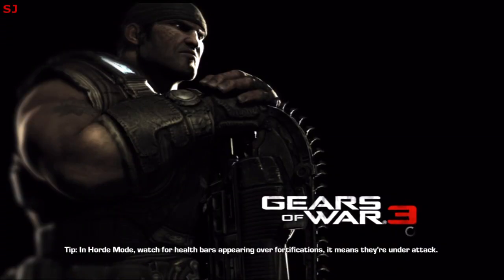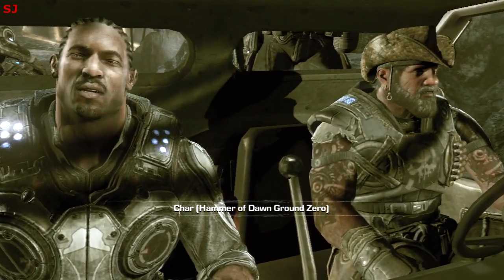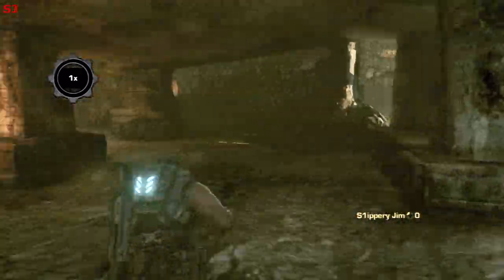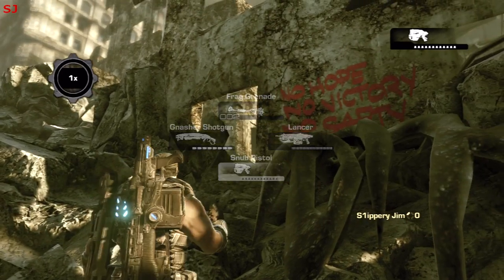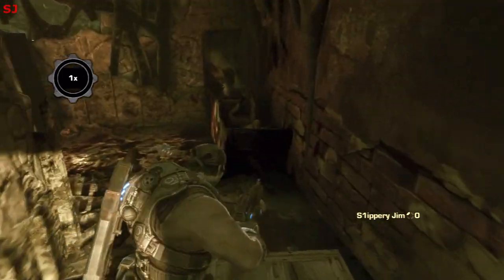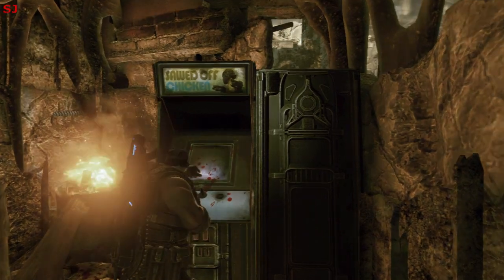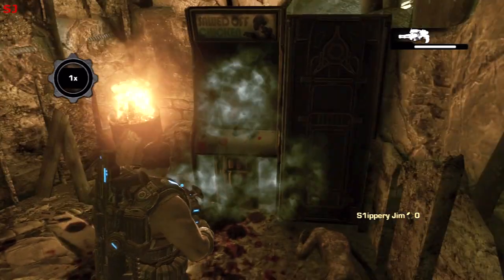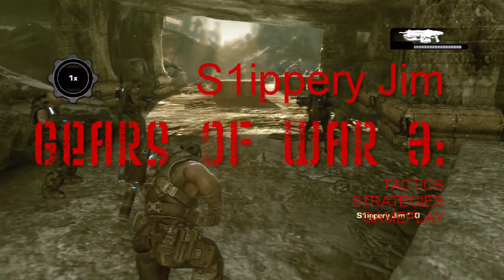Sawed Off Chicken Arcade Game Easter Egg in Gears of War 3!!!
S1ippery Jim shows you how to access the hidden easter egg in the Gears of War 3 campaign, which lets you play an 80s style arcade game called Sawed Off Chicken!